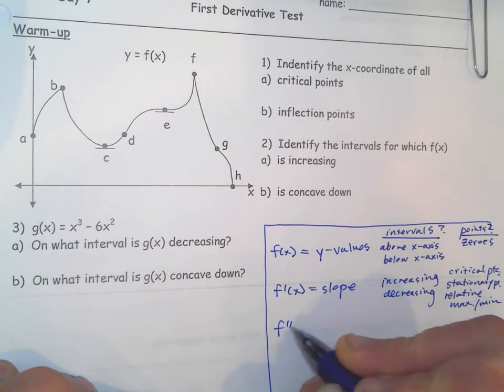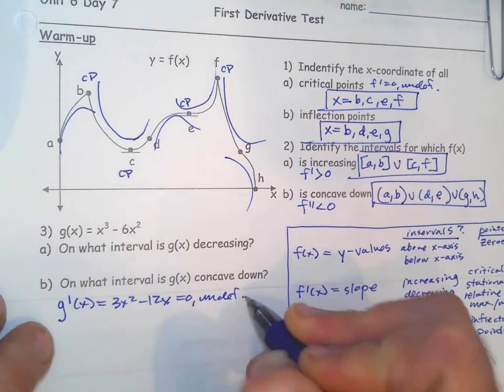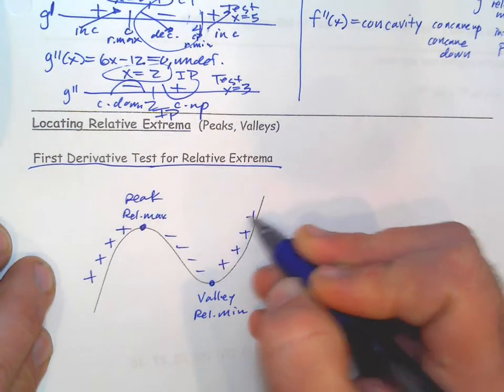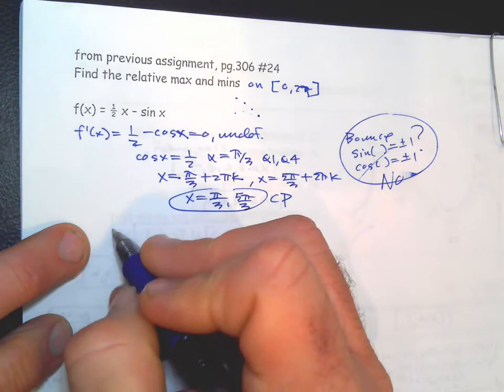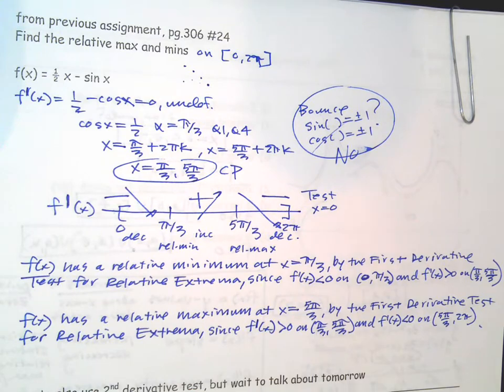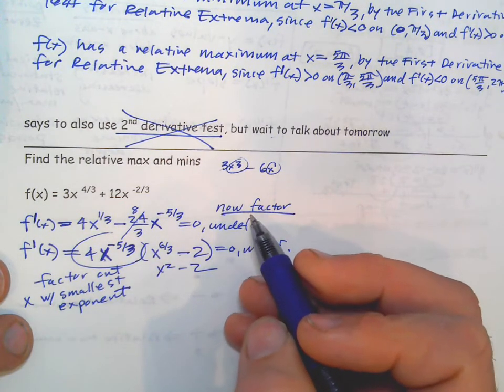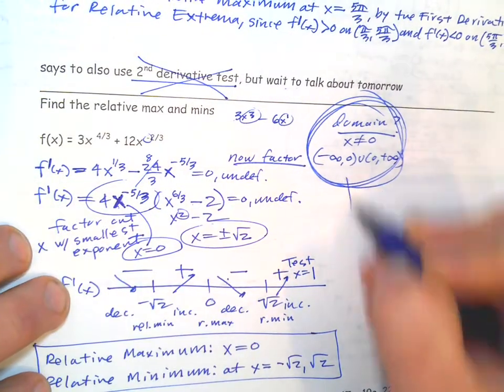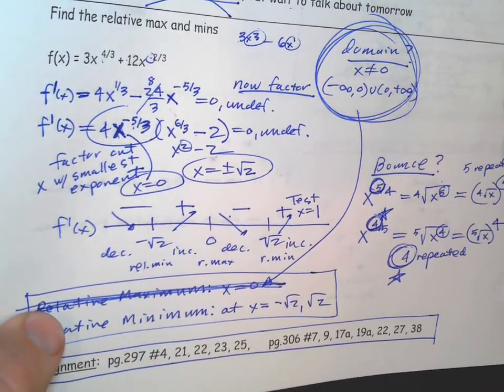AP Calculus AB 6-7 warm-up / lesson First Derivative Test for Relative Extrema